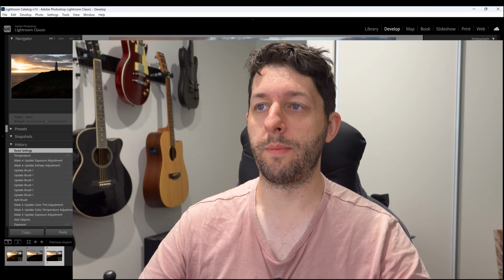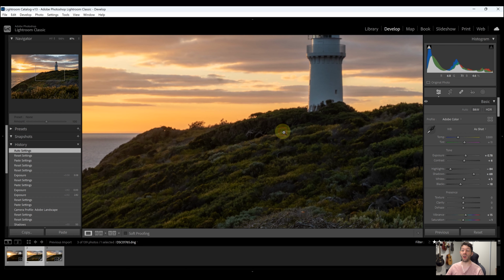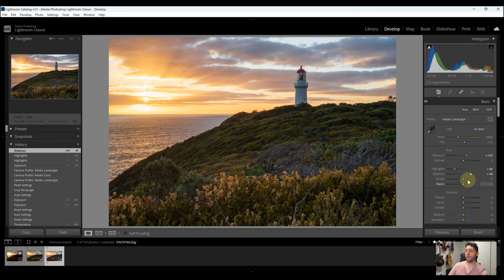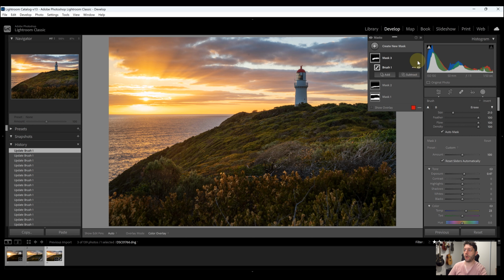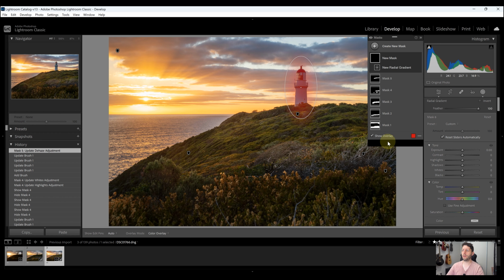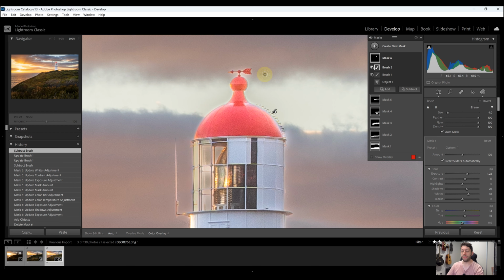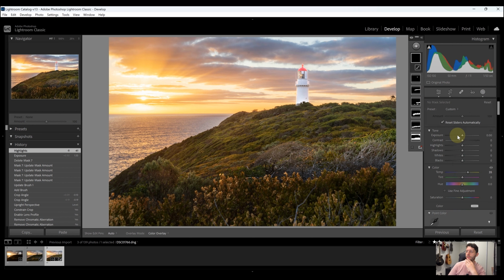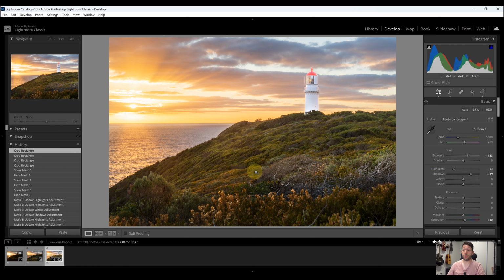How I Shoot & Edit Landscape Photos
Although I wasn't entirely happy with some elements of this photo (composition, etc). I still decided to make a video on the process of how I usually shoot and edit a landscape photo.